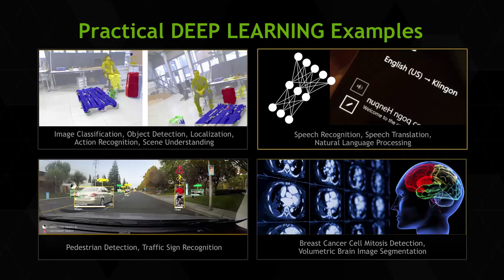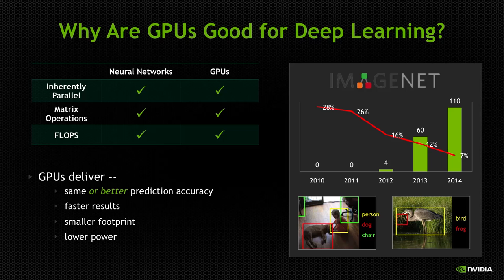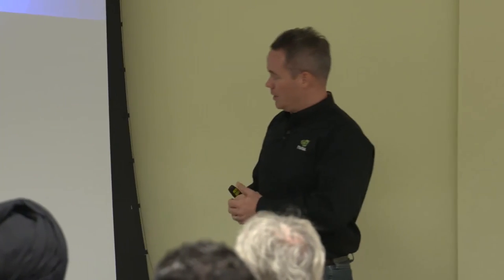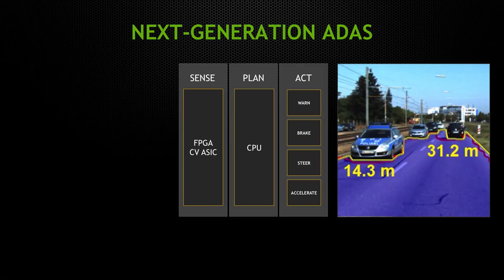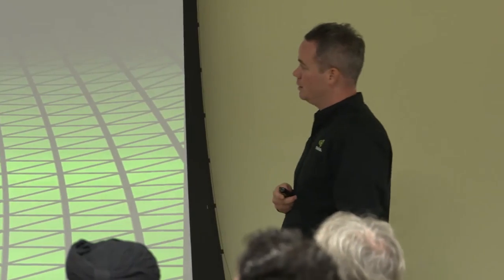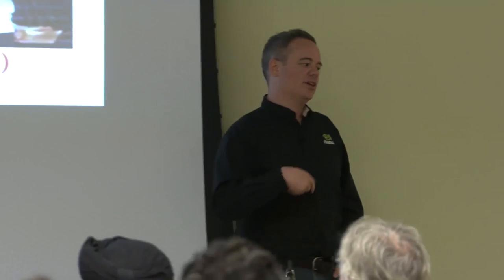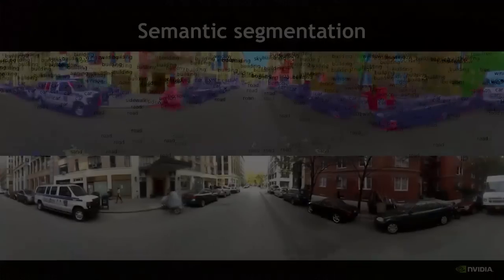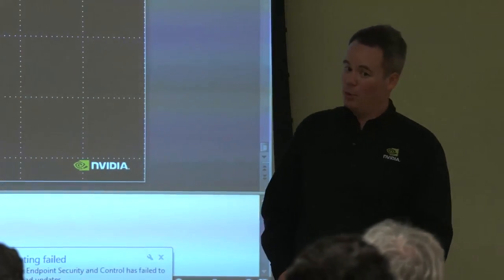How Deep Learning Will Enable Self-Driving Cars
Deep learning is a branch of artificial intelligence that teaches machines to understand unstructured data, such as images, speech and video, using algorithms—step-by-step data-crunching recipes.

In this meet-up with NVIDIA's Mike Houston, you'll learn how NVIDIA DIGITS, a deep learning training system, and the NVIDIA DRIVE PX car computer can understand the subtle nuances of what is happening around a vehicle. It can discern an ambulance from a delivery truck, determine whether a parked car is vacant or the door is opening as a passenger emerges, and can detect occluded objects, such as a pedestrian partially blocked by a parked car.